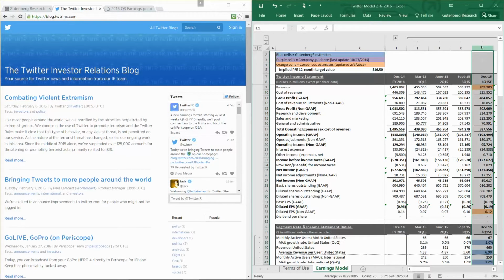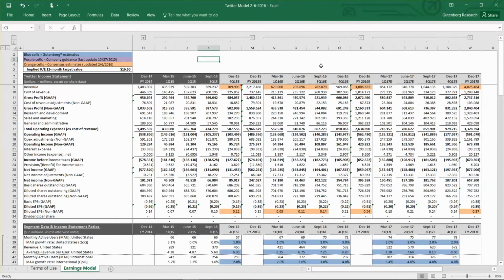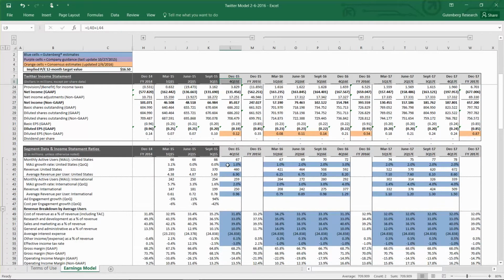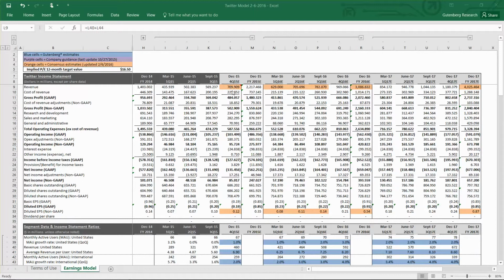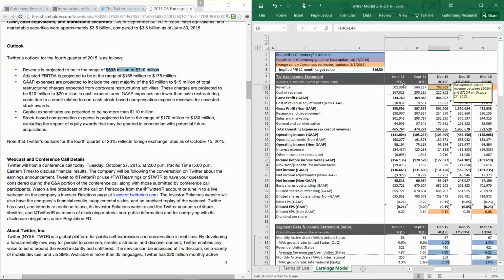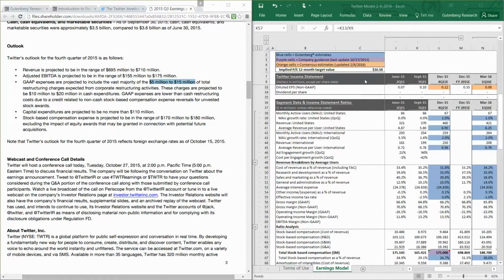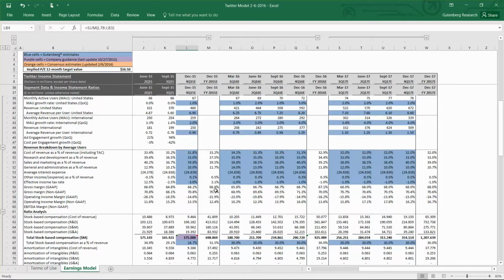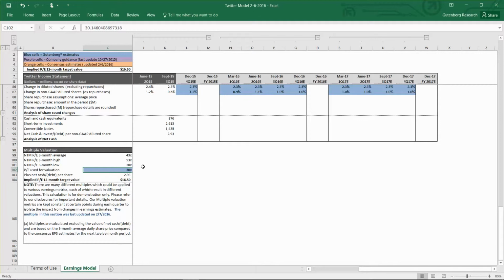Twitter - The Street vs Management. Earnings Preview (4Q15)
In this video we analyze management’s guidance for Twitter (NYSE:TWTR) and compare it to the consensus estimate prior to the earnings release.